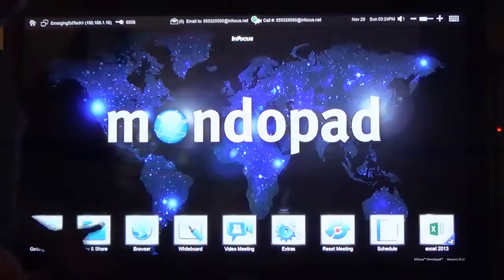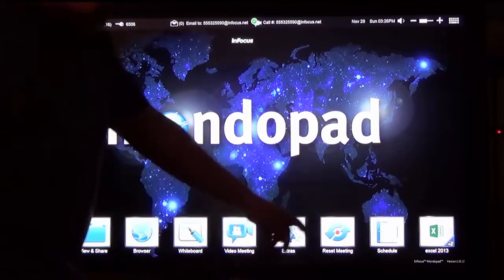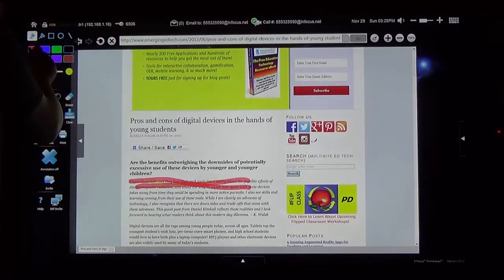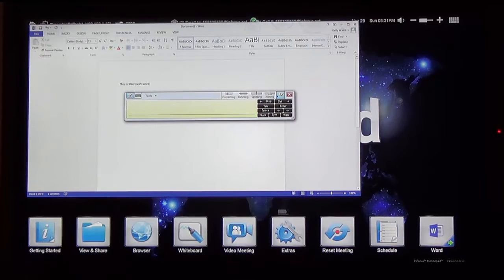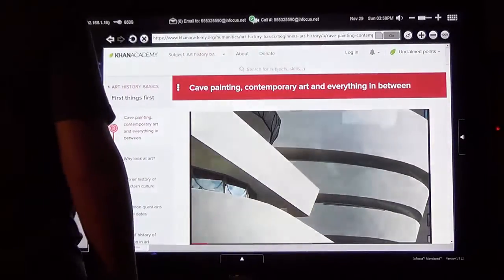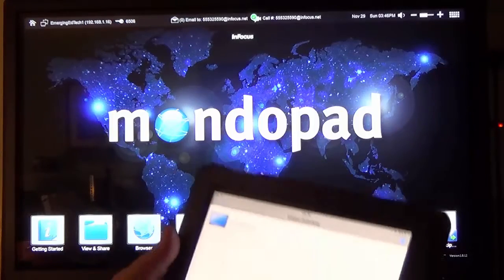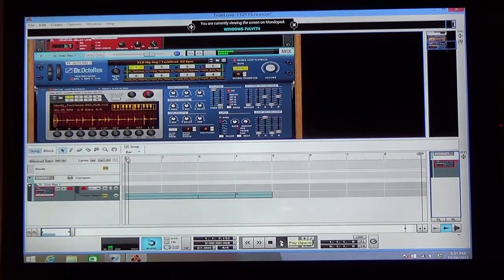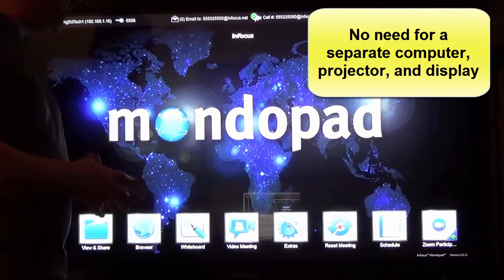Mondopad Demo from EmergingEdTech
A demonstration of the Mondopad from InFocus. The Mondopad is a multi-function large screen, touch enabled display with a built in computer and wide range of functionality. Watch the video to see demonstrations of file editing and annotating, web content view and annotation, easy to use collaboration tools, and much more.